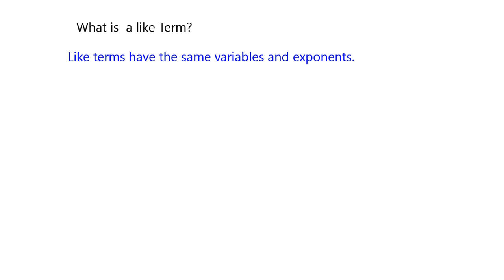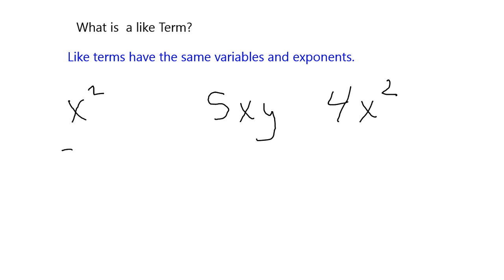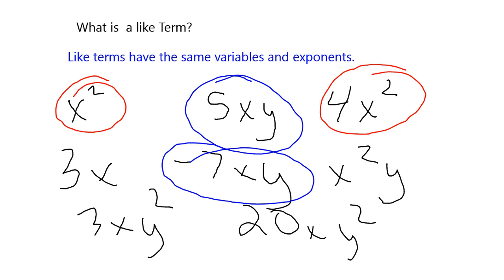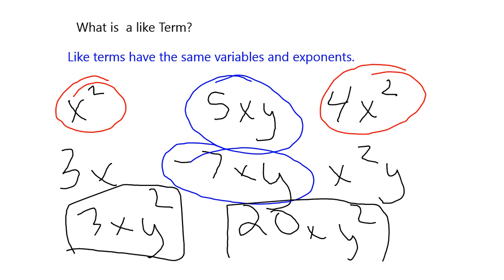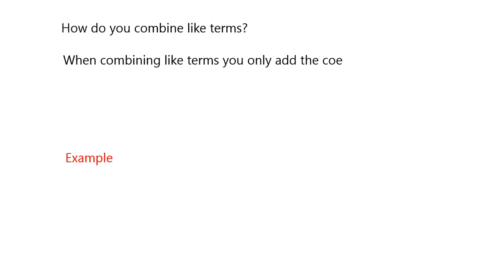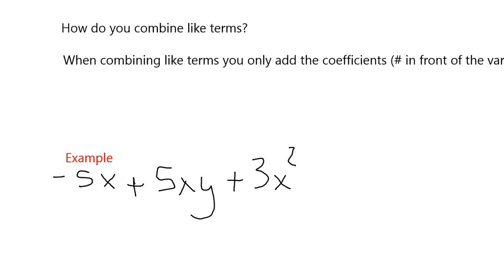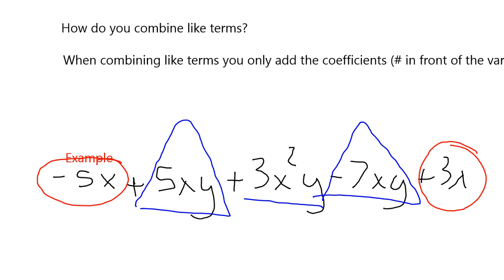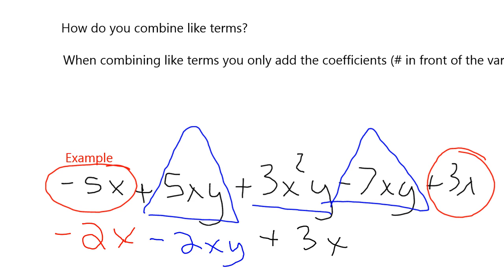Combining like Terms